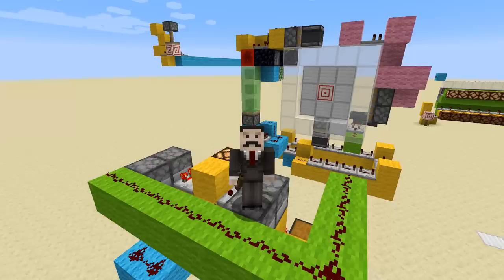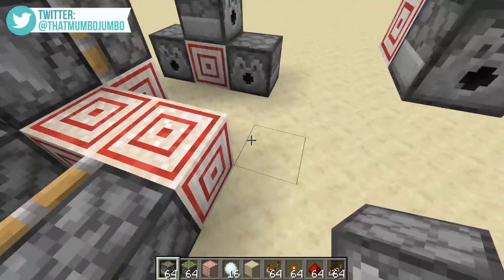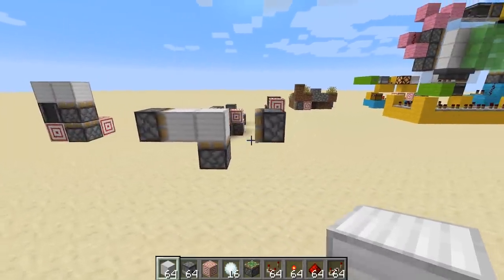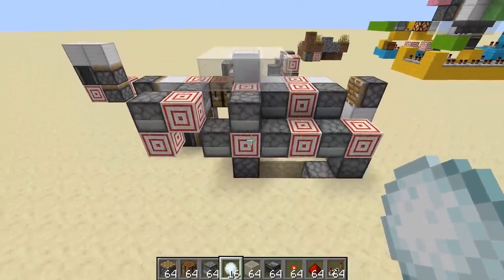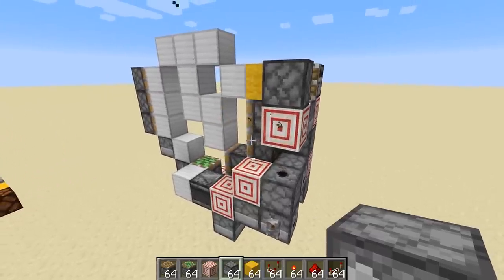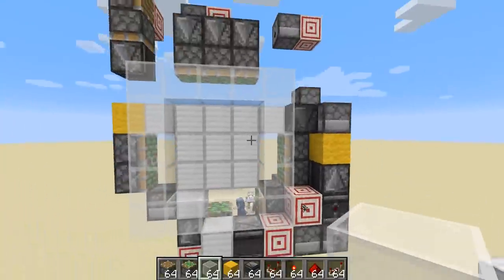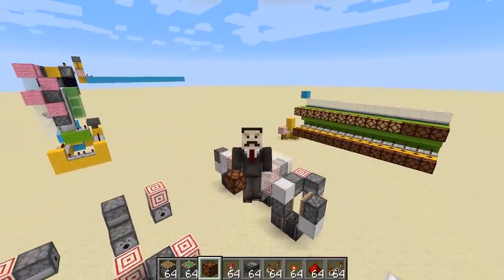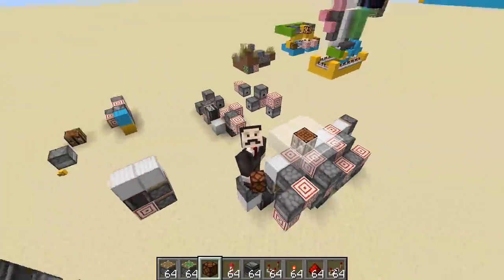Redstone... But only using Target Blocks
Minecraft challenge! Target blocks have just been introduced in the latest Minecraft 1.16 snapshot, snapshot 20W11A. They allow you to get redstone pulses from projectiles... so in this video we build entire redstone target block contraptions making use of just this game mechanic.